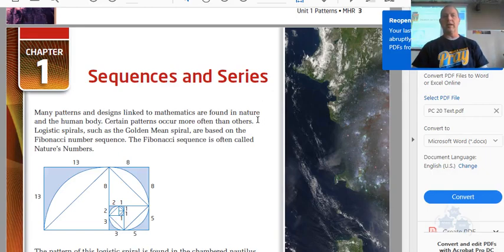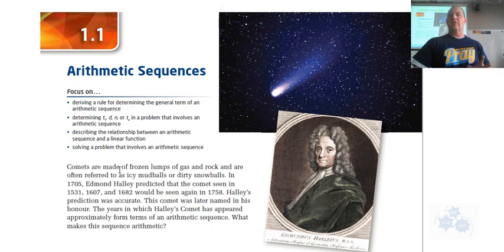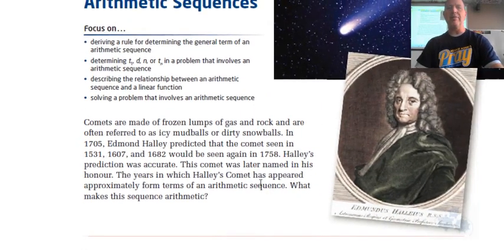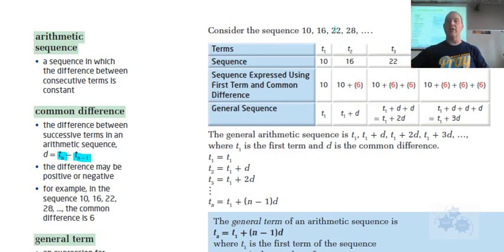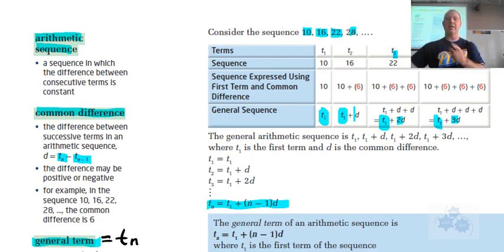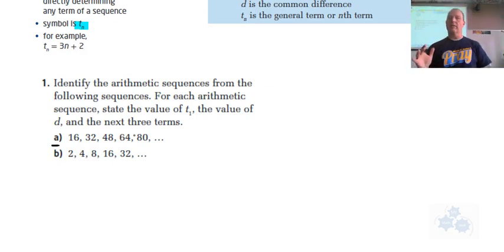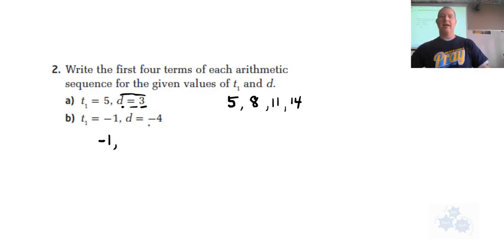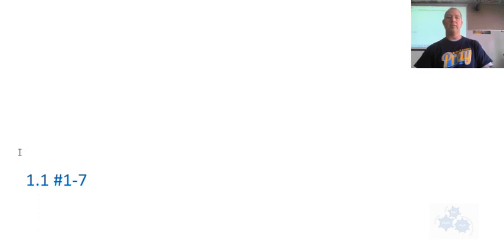PC 20 1.1 Arithmetic Sequences (1of2)